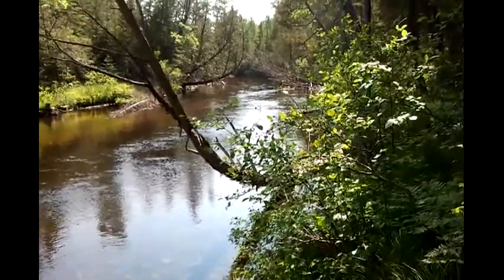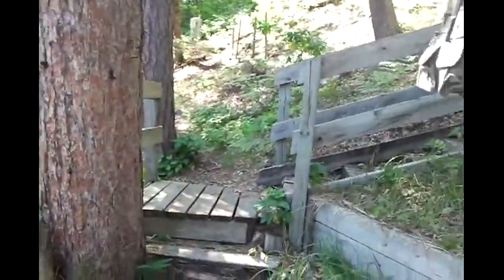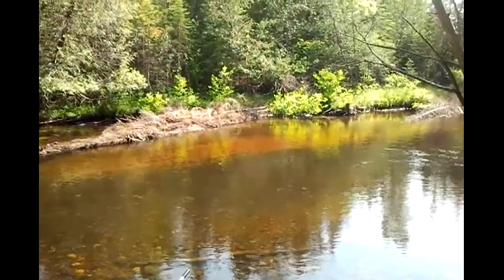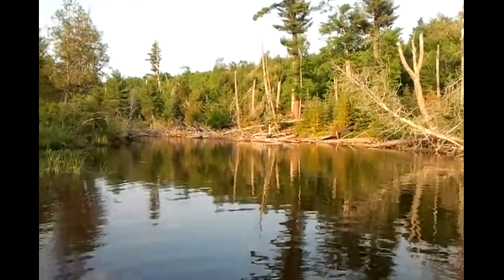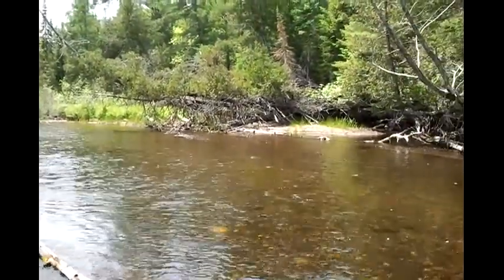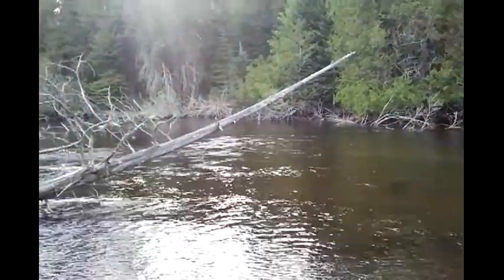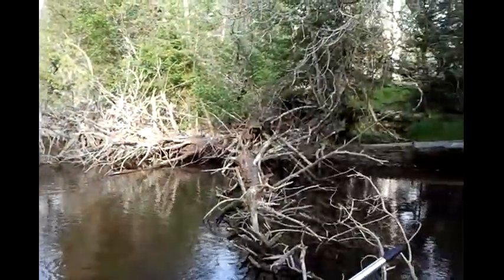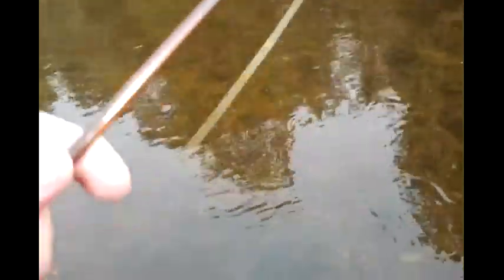Views of Michigan's Ausable